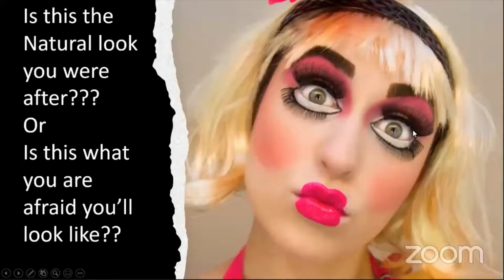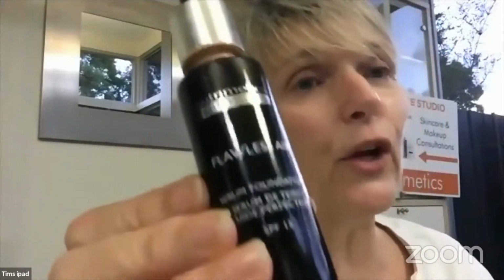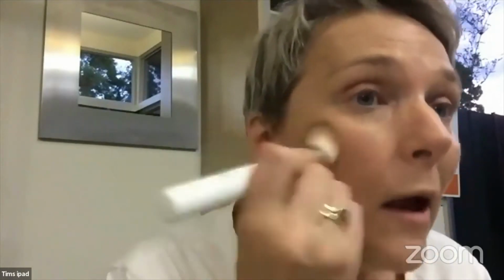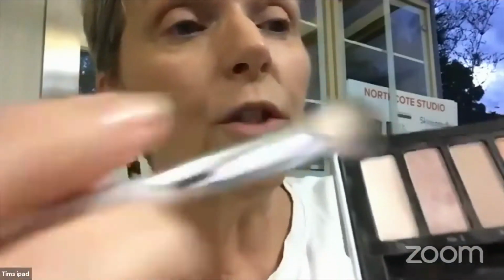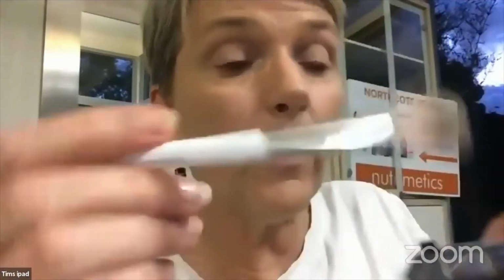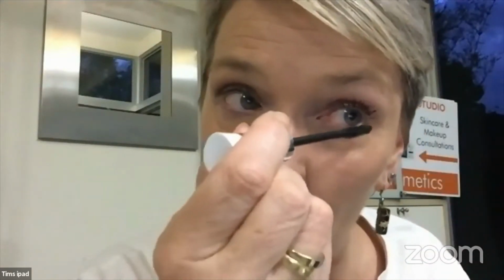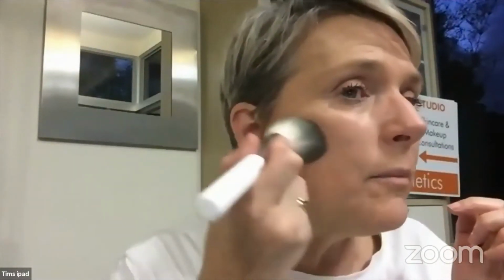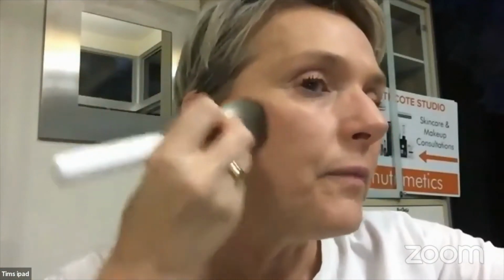Glowing Natural Makeup #1 - Platinum Beauty Brief - The Real You Natural Makeup Look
Are you one of the majority of women that have avoided putting on makeup because you don’t want to look like something other than the real you. and you’re also not sure of what to use and where it goes. then this session is for you!
See our presentation live on how to achieve that natural makeup look to highlight features and achieve radiant glowing skin (which is the latest on trend look) 😍 and best of all acheive the look with minimal products used.